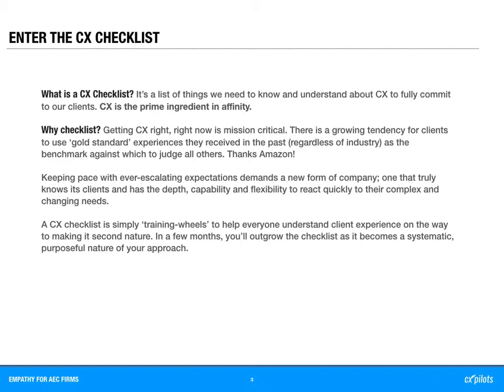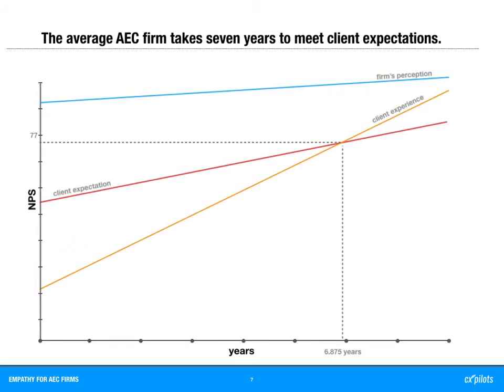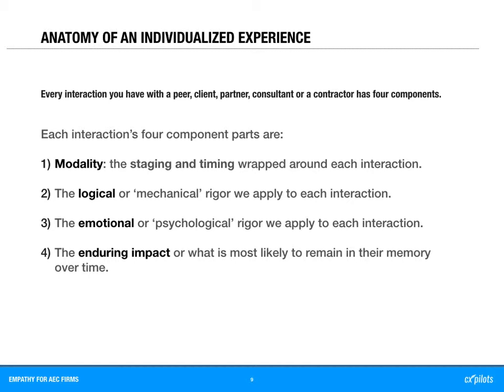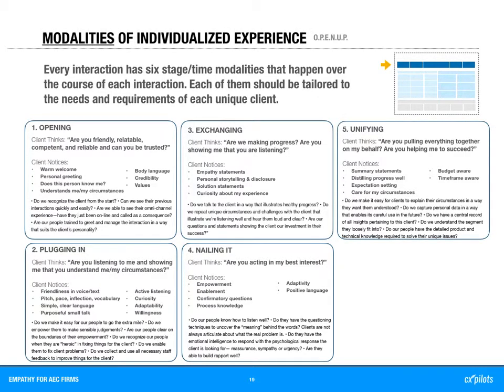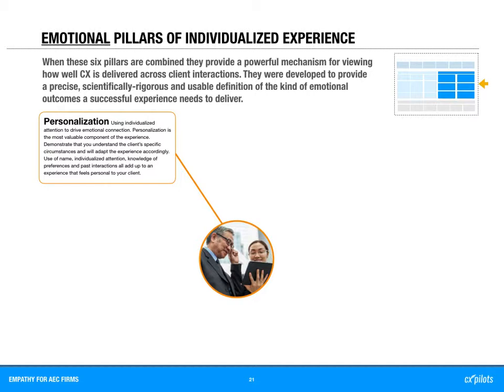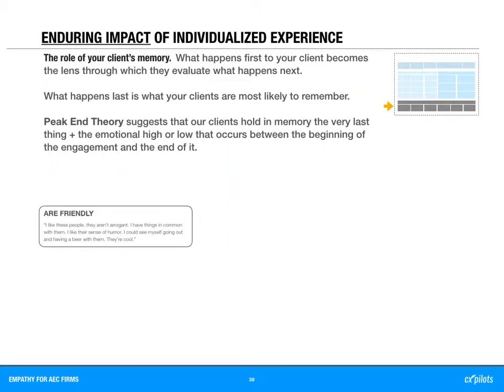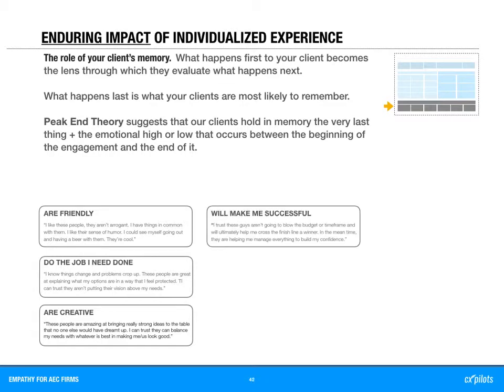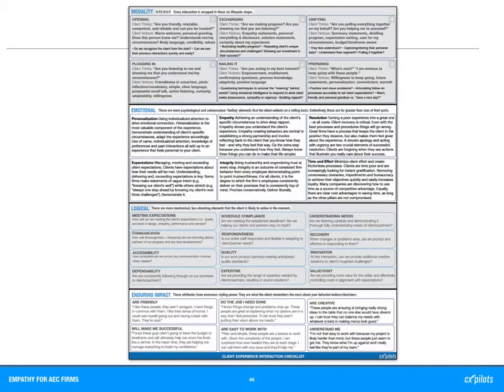Designing Empathy Into Client Interactions for AEC Firms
If CX is the new frontier for Architects, Engineering and Construction firms, this is the how to get there through empathy. This presentation will help your firm get everyone on board in a way that will increase your client retention, NPS, and keep all employees engaged.

The presentation reveals the 'CX Empathy Checklist' for AEC firms by going deep into the four elements of client interaction (Modality, Logical, Emotional and Enduring Impacts).